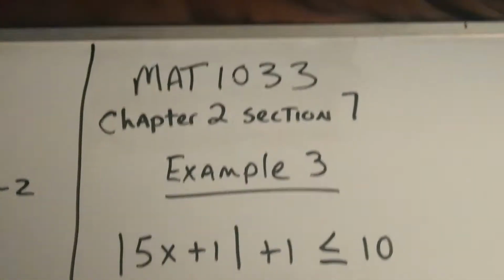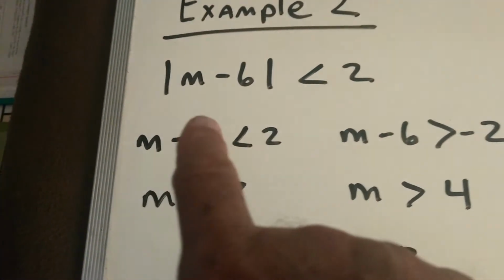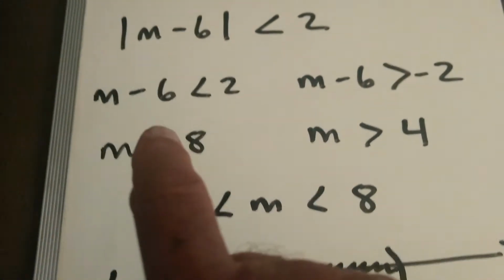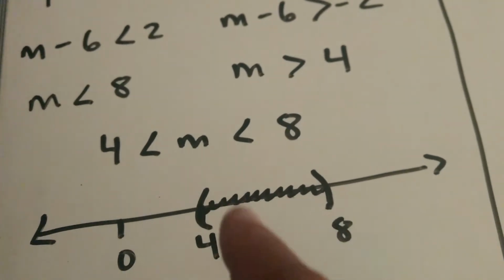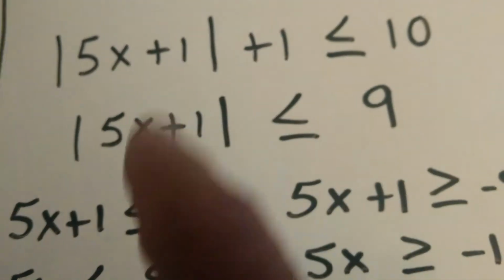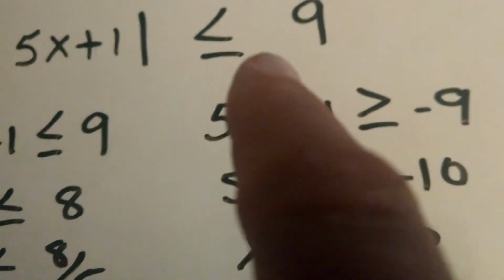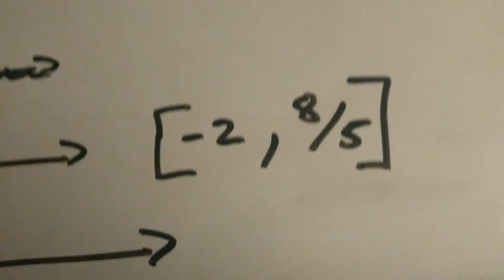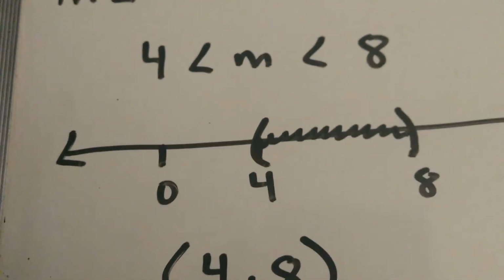MAT 1033 chapter 2 section 7